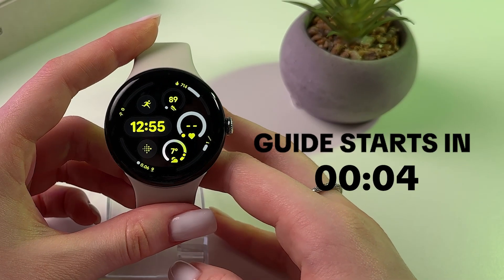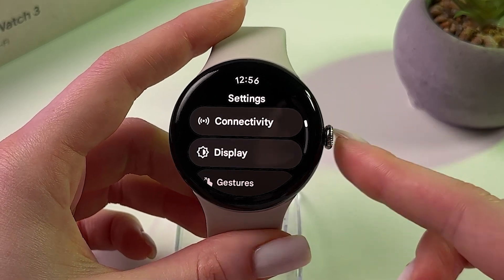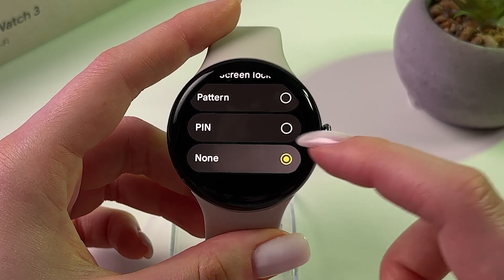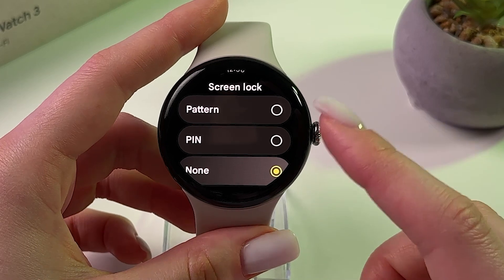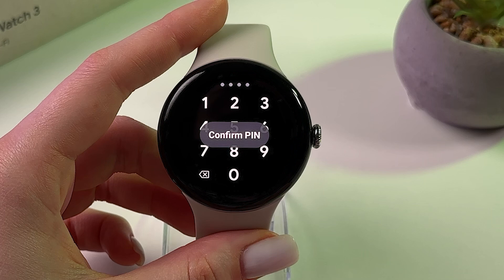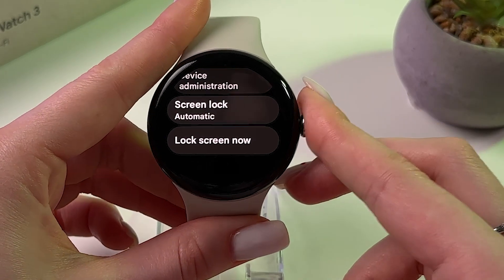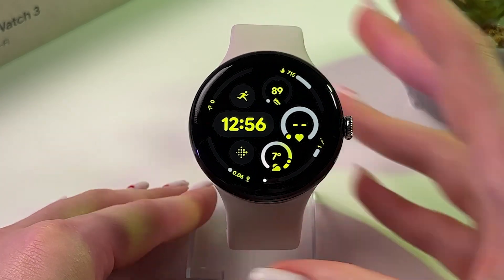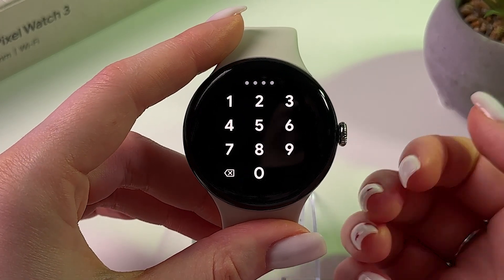How to Enable or Disable Screen Lock on Google Pixel Watch 3 - Step-by-Step Guide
Learn how to expertly manage the security of your Google Pixel Watch 3 by enabling or disabling the screen lock feature, all demonstrated through simple, easy-to-follow steps in my latest video. I'll show you the ins and outs of using either a PIN or pattern, ensuring your device's security is top-notch. Whether you're putting on your watch in the morning or taking it off at night, these settings are crucial for maintaining privacy. Curious to see how simple adjusting these settings can be? Join me and discover how seamless it is to keep your Google Pixel Watch 3 secure!

This video also covers the following topics:
Activate Screen Lock on Google Pixel Watch 3 - Easy Steps
Essential Tips for Google Pixel Watch 3: Setting Up and Removing Screen Lock
Tutorial: Enable or Disable Screen Lock on Google Pixel Watch 3